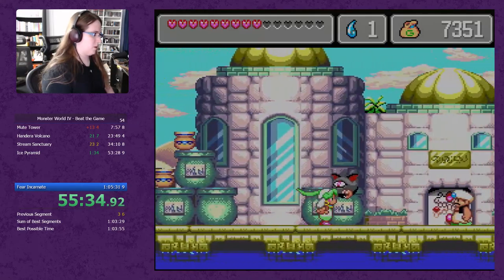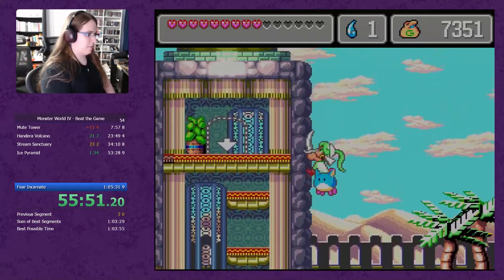Monster World IV Speedrun (1:04:19.59)